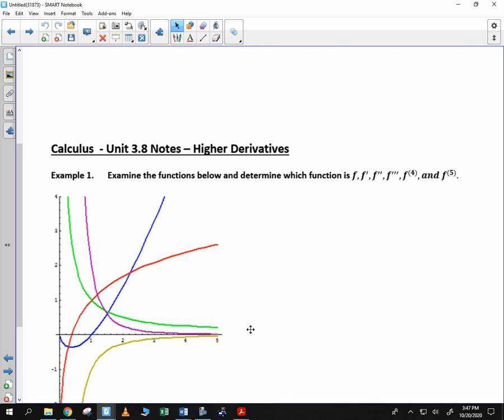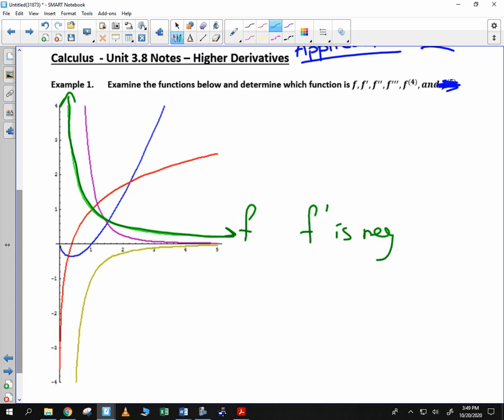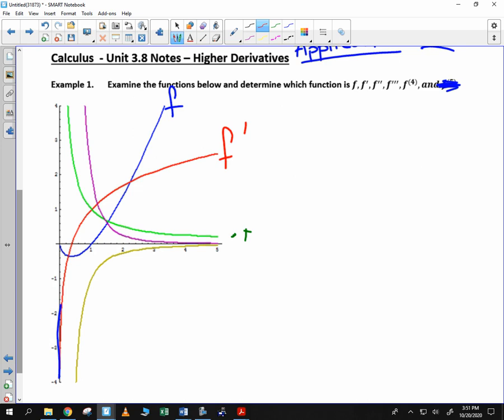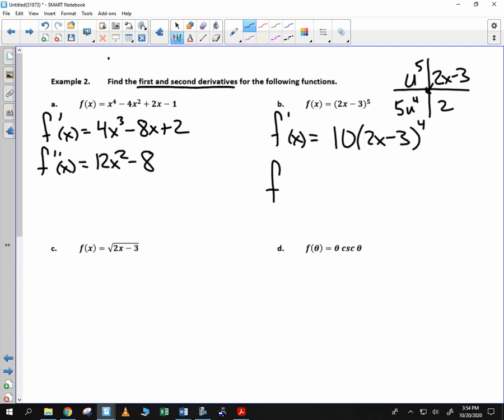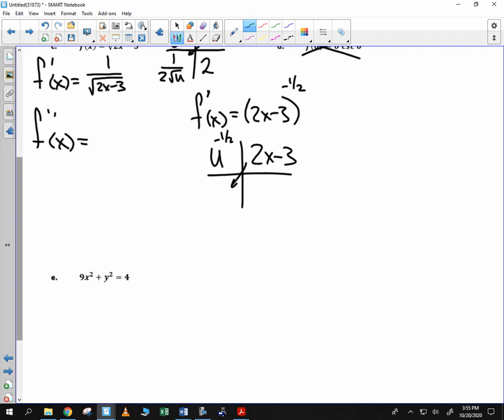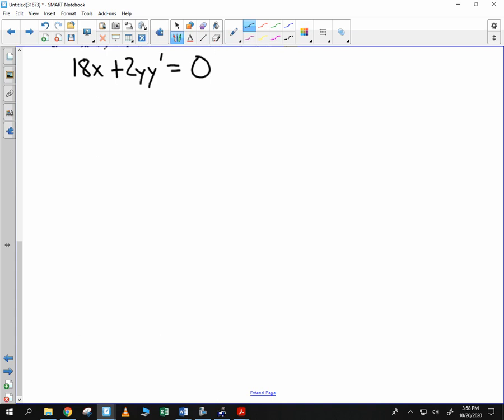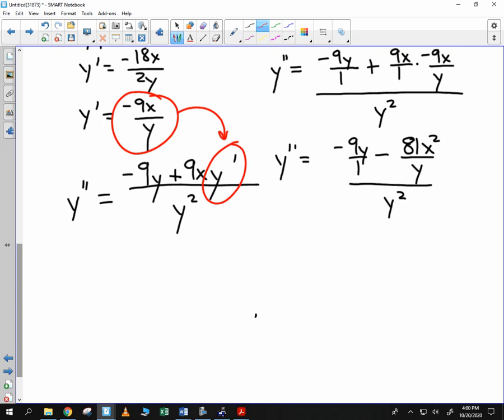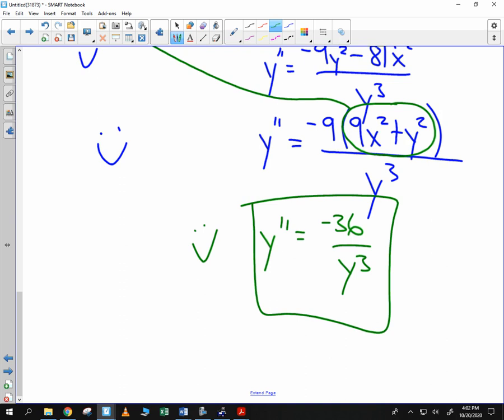Calculus Unit 3.8 Notes Higher Derivatives 2020